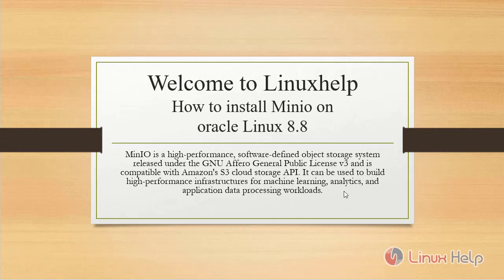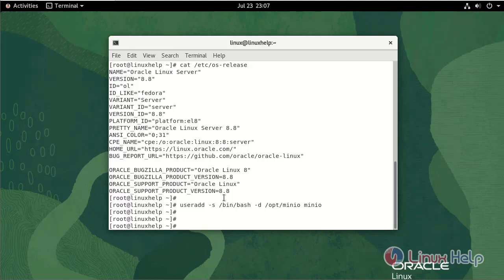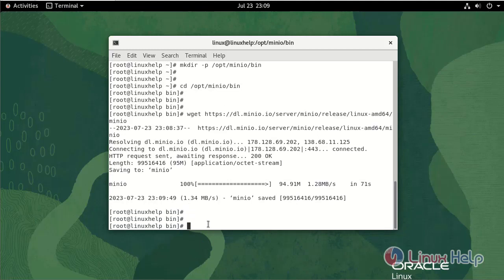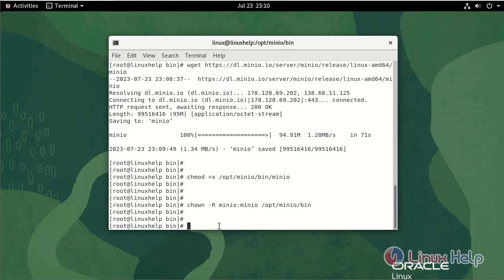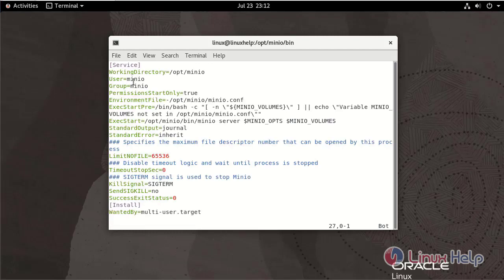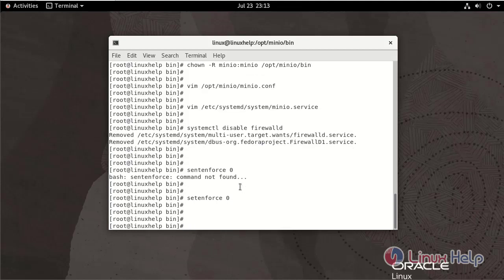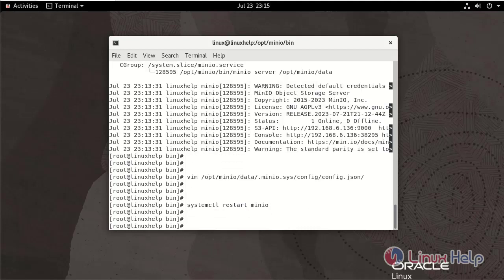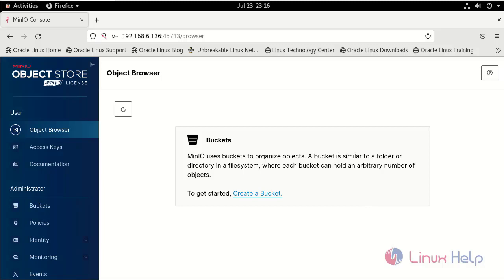How to install and configure MinIO on Oracle Linux 8.8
MinIO is a high-performance, software-defined object storage system released under the GNU Affero General Public License v3 and is compatible with Amazon's S3 cloud storage API. It can be used to build high-performance infrastructures for machine learning, analytics, and application data processing workloads.